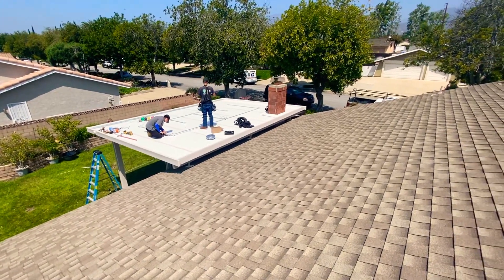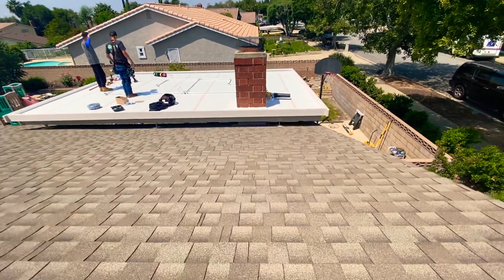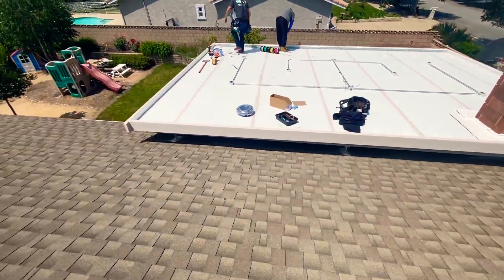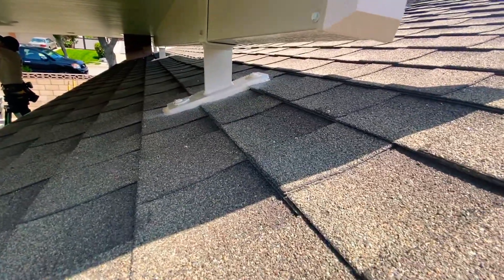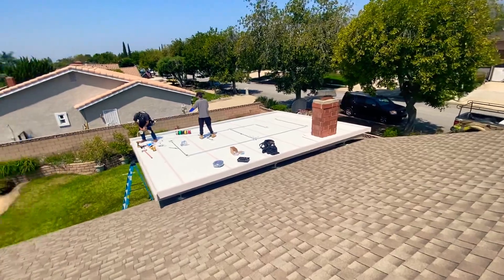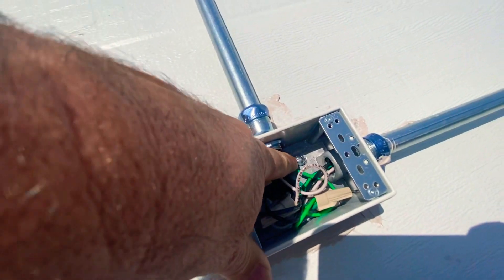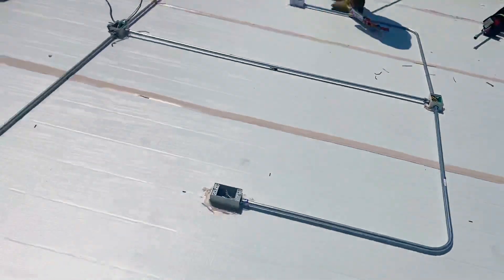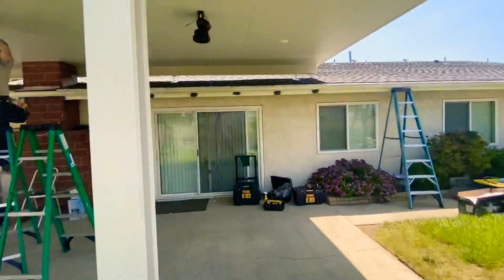Insulated Roofmount Patio Cover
Above & Beyond installs a 16 x 24 insulated Elitewood Patio Cover. We use the beam lift brackets and were able to go around the chimney. This has LED recessed lights ceiling fans a spotlight some shades.